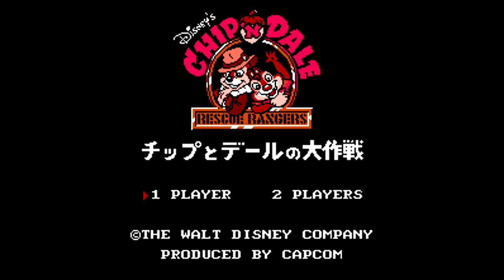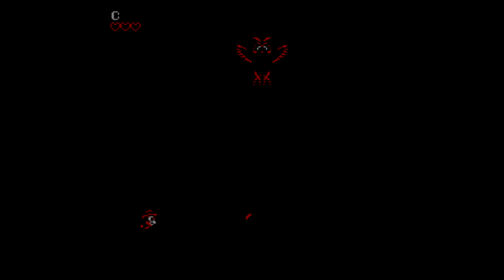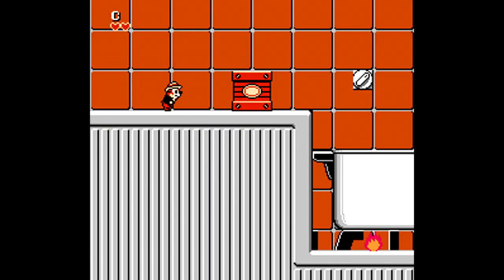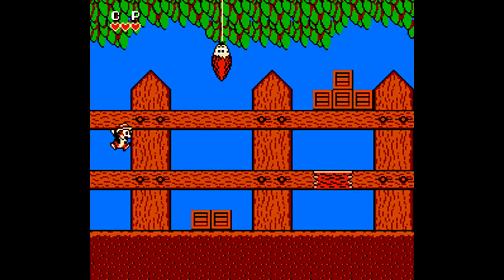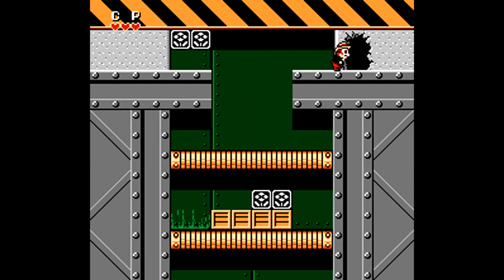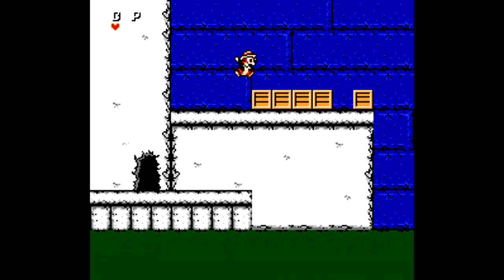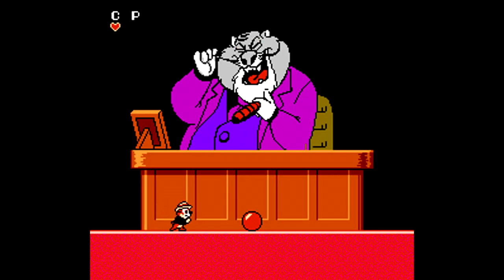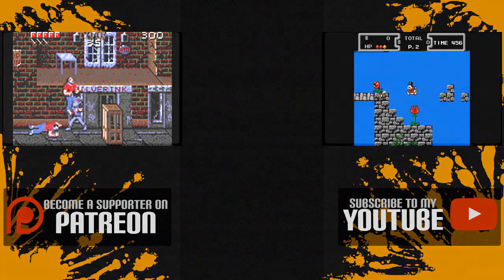CHIP 'N DALE: RESCUE RANGERS (JPN) - PLAY IT THROUGH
Hey everyone for this bonus video I take on Chip 'n Dale: Rescue Rangers the Japanese version for the NES by Capcom